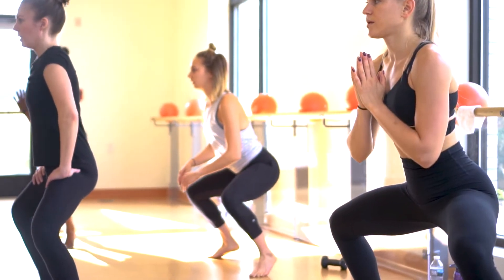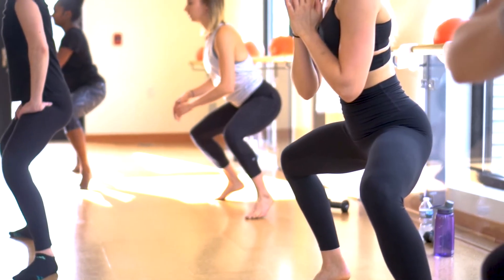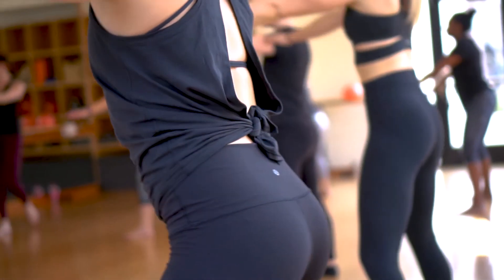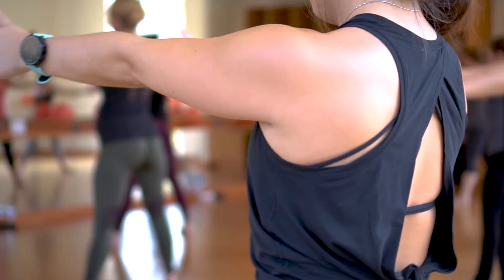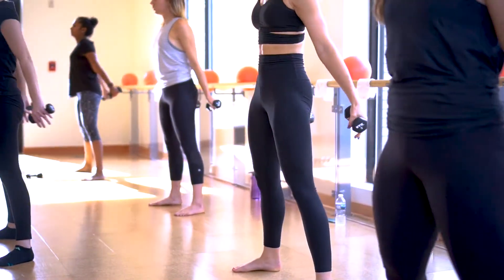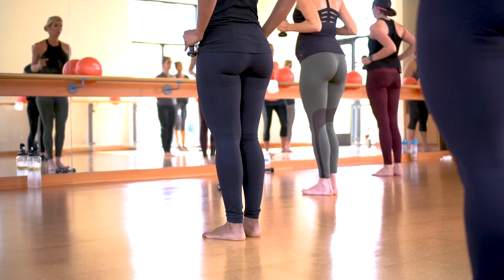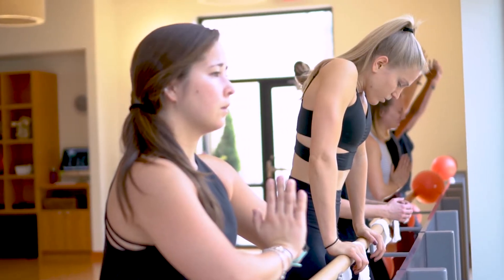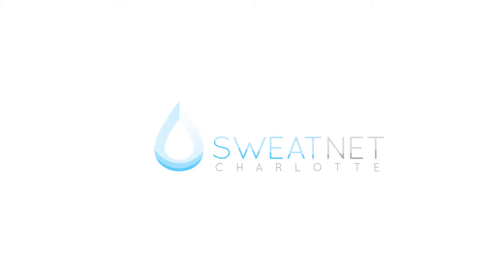BARRE3 Fort Mill SC